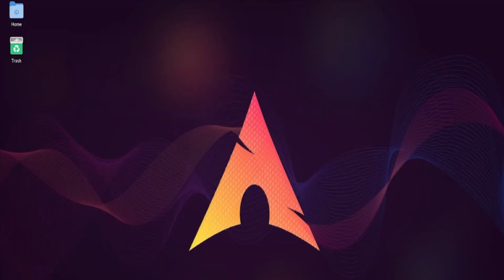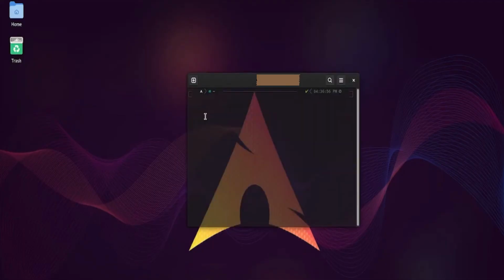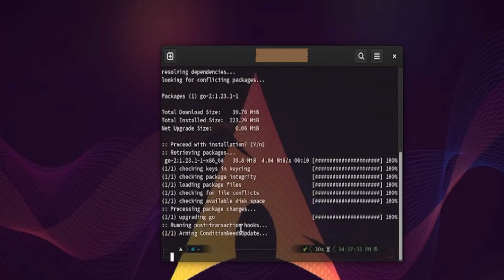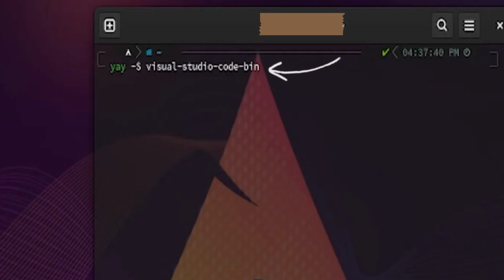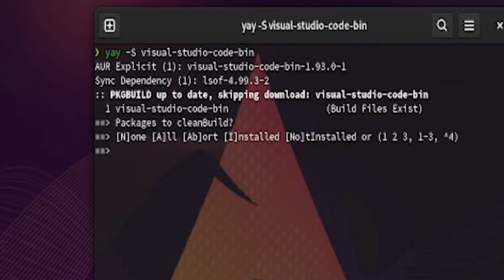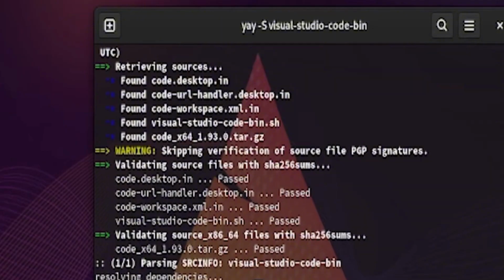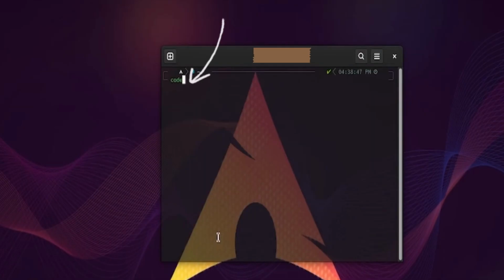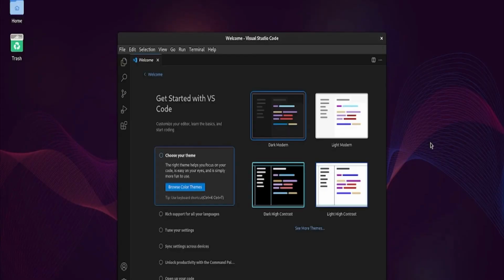How to Install / Setup VSCode on Arch Linux (2026) - Step by Step ✅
Want to install and set up Visual Studio Code (VSCode) on Arch Linux in 2026? In this video, I’ll guide you step by step through installing VSCode using the AUR and official repositories, configuring extensions, setting up themes, and optimizing your editor for coding productivity. You’ll also learn how to keep VSCode updated and troubleshoot common installation issues. This guide is perfect for beginners and developers looking to use VSCode on Arch Linux.